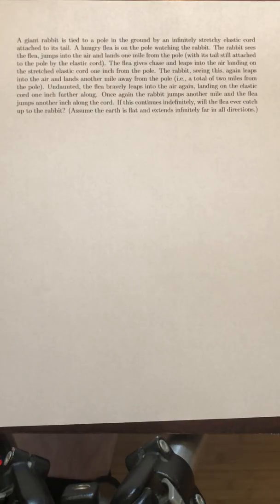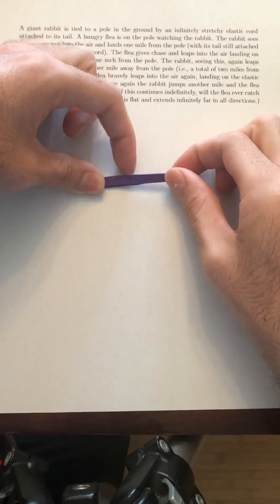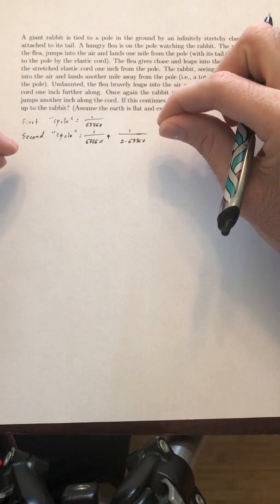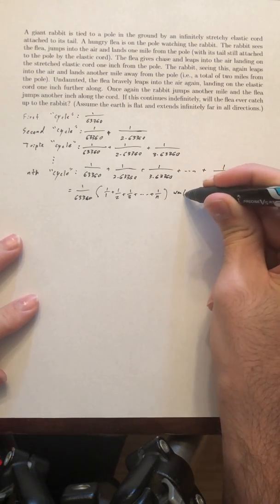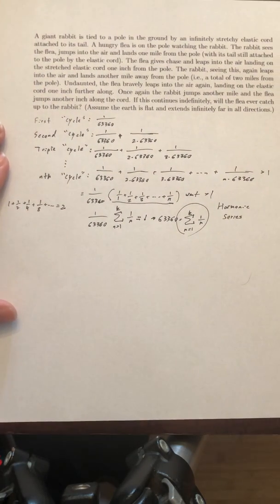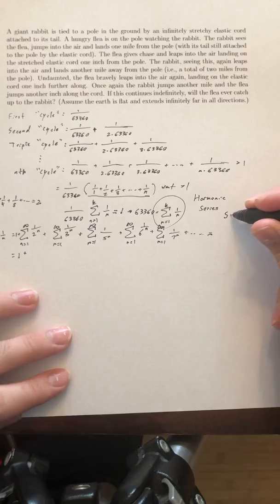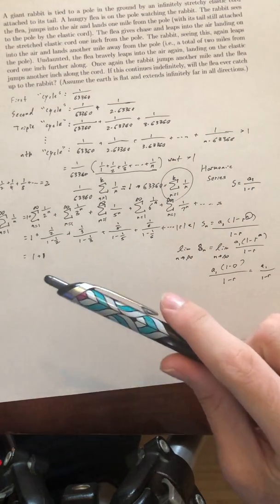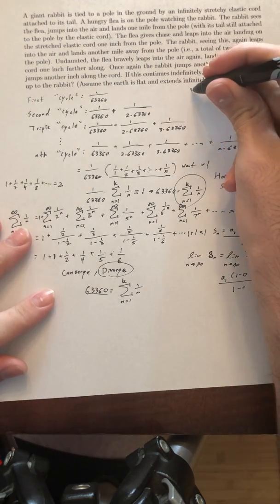Rabbit and the Rope problem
A rather interesting problem that has an unintuitive answer that I wanted to share. It deals with infinitely many cycles diverging from a certain value.